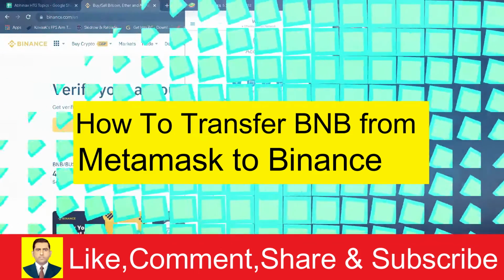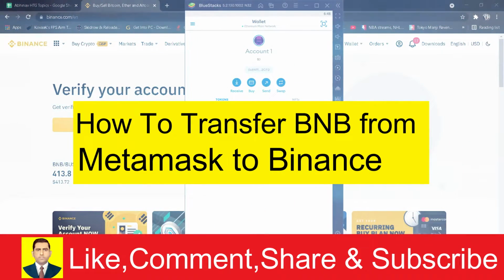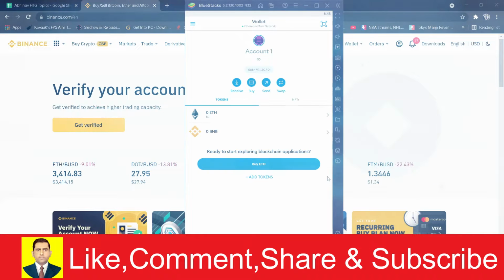How To Transfer Bnb From Metamask To Binance Account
Hi there, welcome to my video. It is a pleasure to entertain you today by making this video presentation. I hope you like it. Today we will see Binance smart chain metamask,Binance smart chain,Metamask binance,How to withdraw from metamask,Binance,How to send bnb from metamask to binance,Transfer bnb from metamask to binance,Binance smart chain tutorial,Metamask binance smart chain,Metamask,Binance to metamask,Metamask tutorial,Bnb.